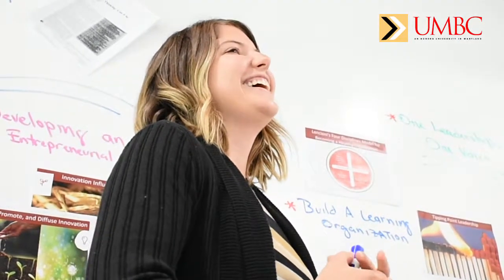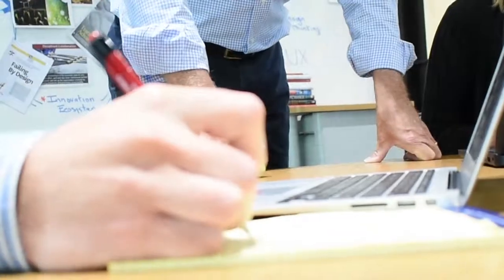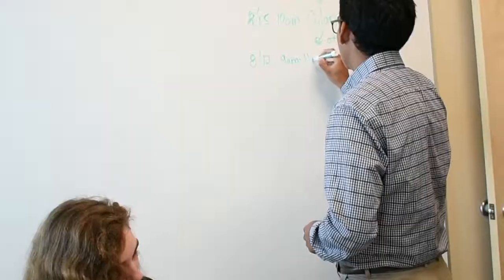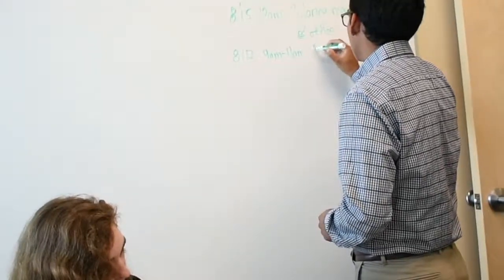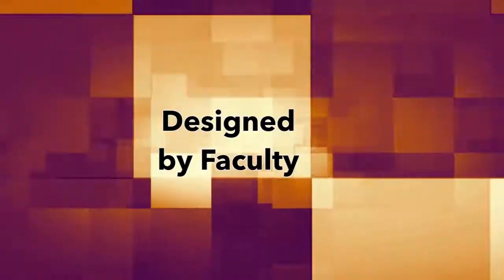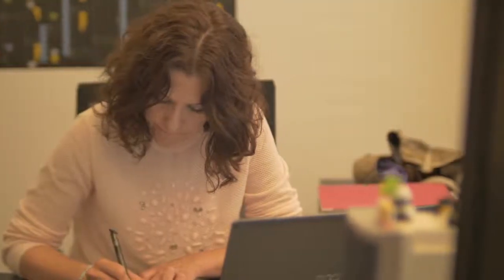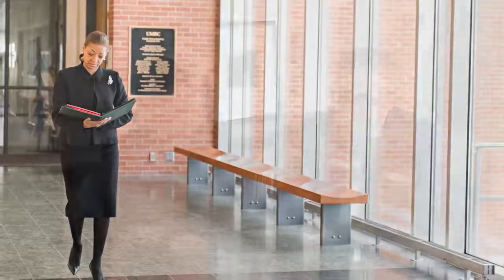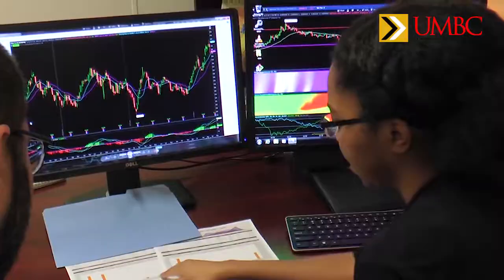Benefits Gained from UMBC Master of Professional Studies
Organizations are looking for individuals who can really hit the ground running. The MPS, the Master of Professional Studies, at UMBC definitely provides that practical knowledge and practical skills that you can apply to the workplace.

Learn more about UMBC’s MPS programs such as Biotechnology; Cybersecurity; Data Science; Engineering Management; Entrepreneurship, Innovation and Technology; Geographic Information Systems; Health Information Technology; Industrial/Organizational Psychology; Integrated Product Development and Manufacturing; Project Management; Systems Engineering; and Technical Management.